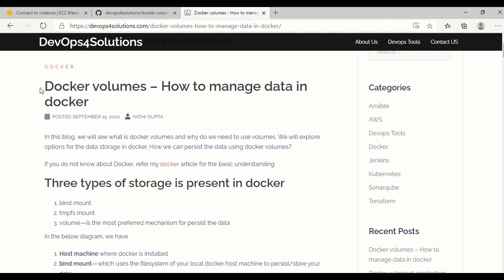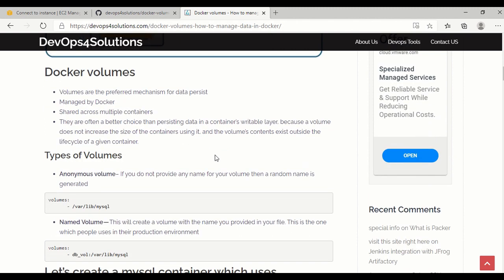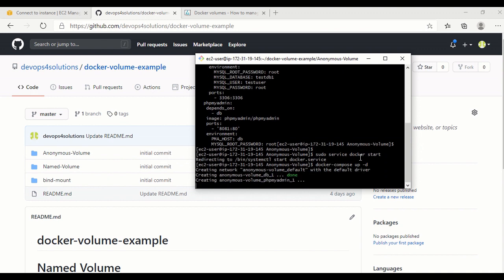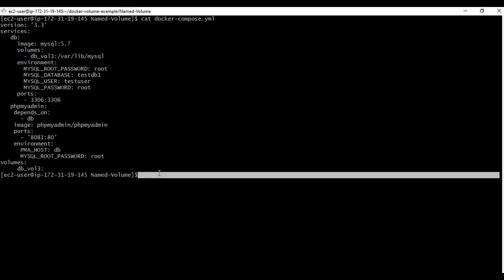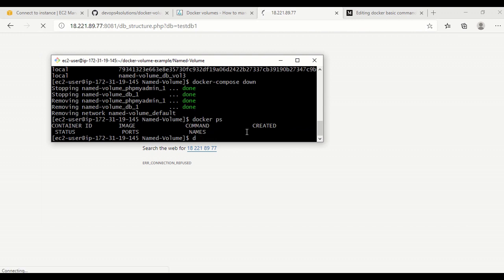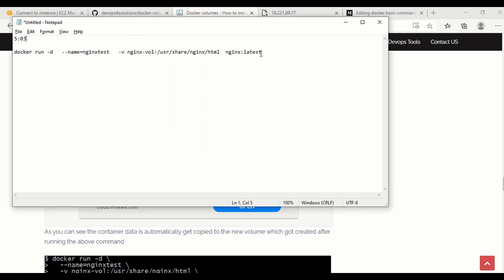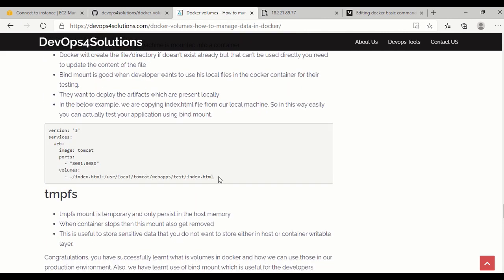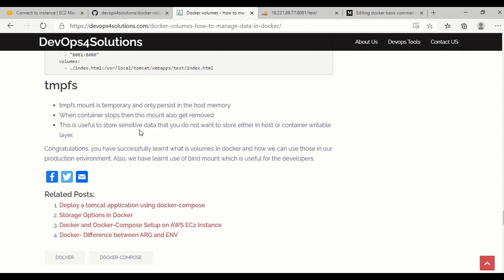Docker Volumes Explained with examples | How to persist data using volumes | Manage Data in Docker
In this video, we will see what is docker volumes and why do we need to use volumes. We will explore options for the data storage in docker. How we can persist the data using docker volumes?